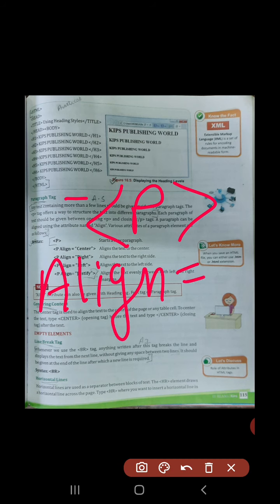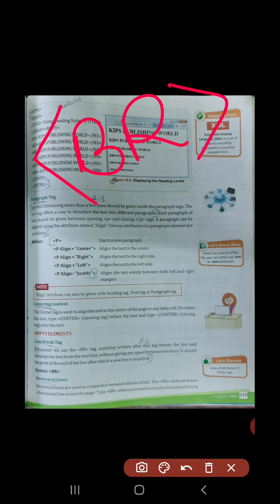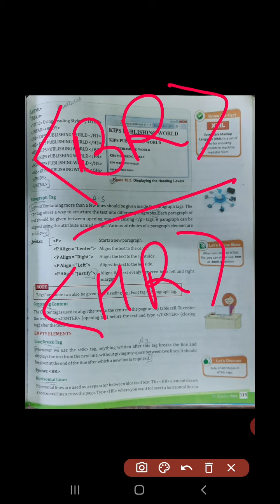HTML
Paragraph tag